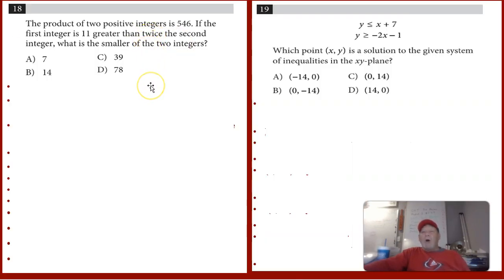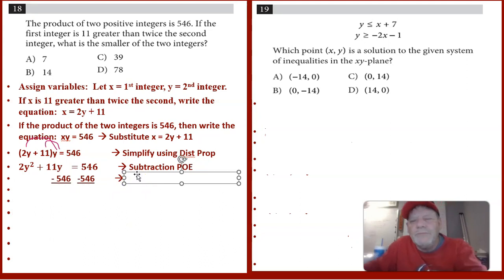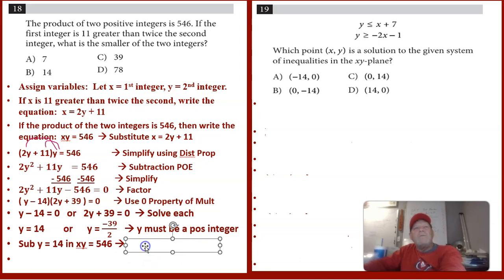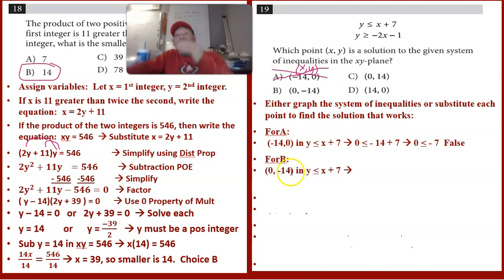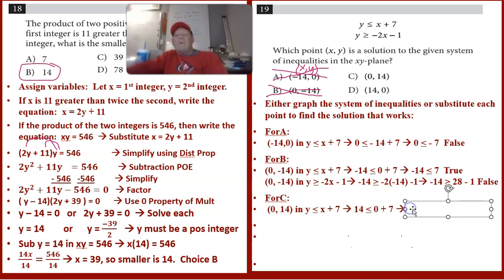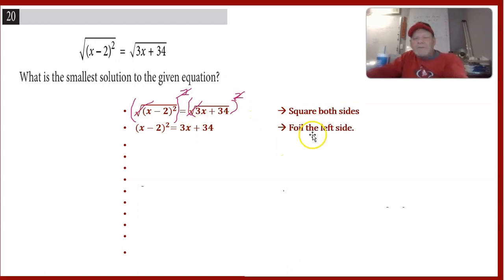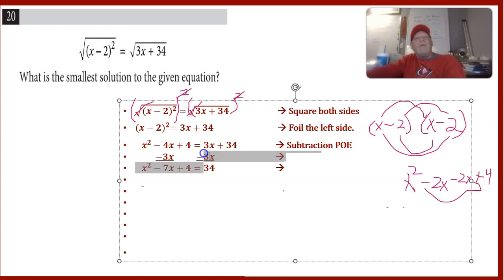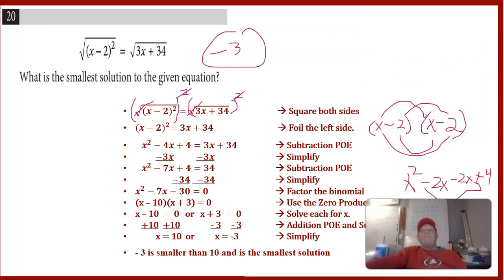SAT Review Mod3 Probs 18-20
SAT Test Review Video 6 Module 3 Problems 18-20
Watch Mr. Chew’s SAT Test Review Videos to prepare for the SAT, ACT, or ASVAB tests. These practice questions have been released by the College Board for review for the test. Problem 18 asks you to find the smaller of two positive integers whose sum is 546. Problem 19 asks you to identify a point in the xy-plane that is a solution to a system of inequalities, and Problem 20 asks you to solve an equation that has radicals on each side and requires you to factor a quadratic to find the smallest of the two solutions.